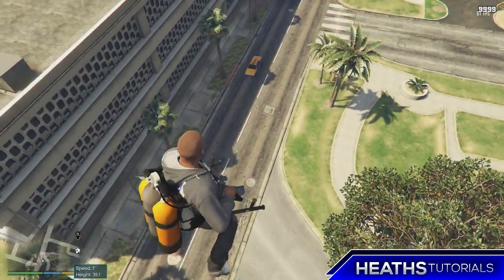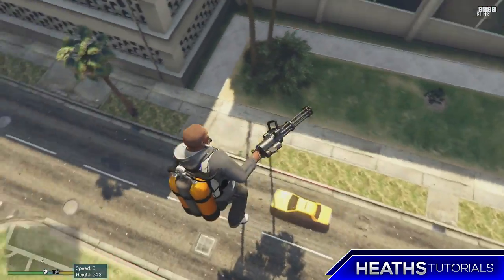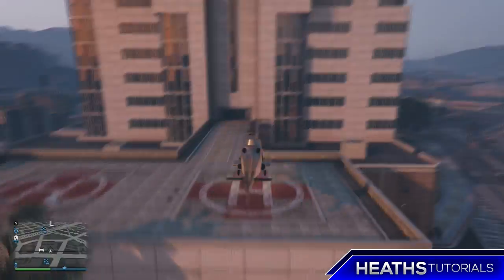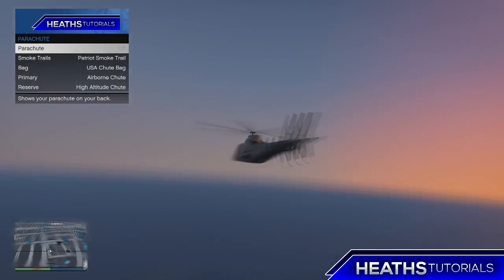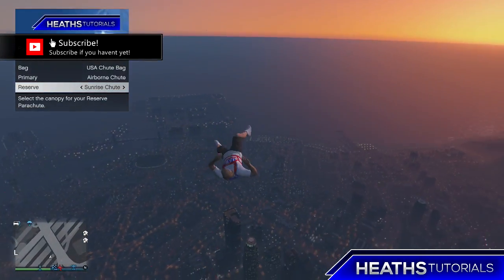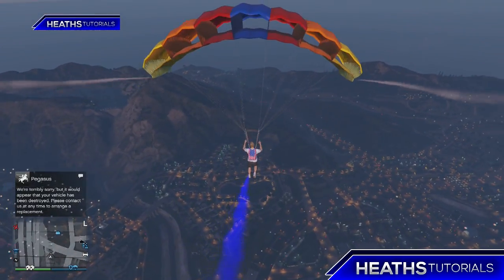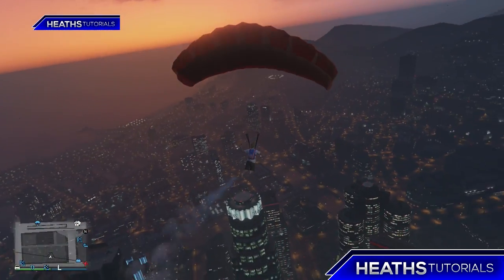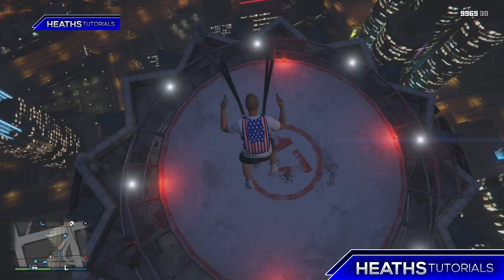GTA 5 Online: UNLIMITED PARACHUTE GLITCH! "PARACHUTE WARS" *ALL SYSTEMS* (1.27/1.28)